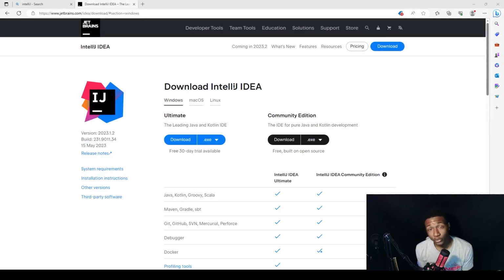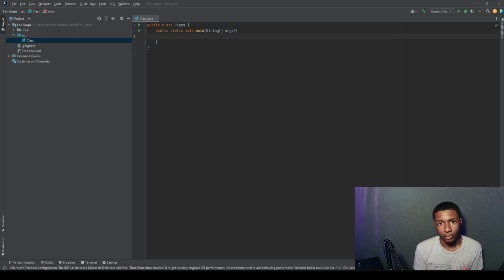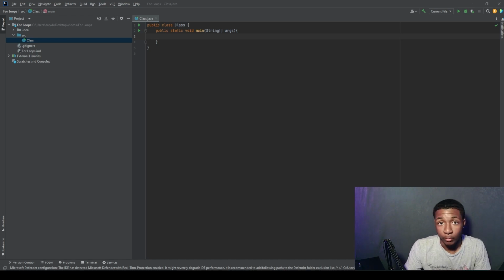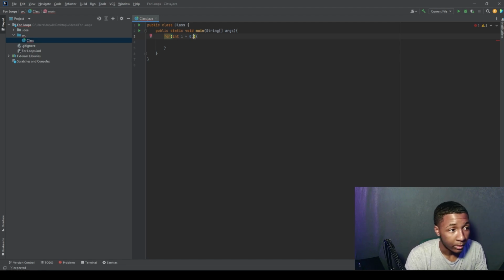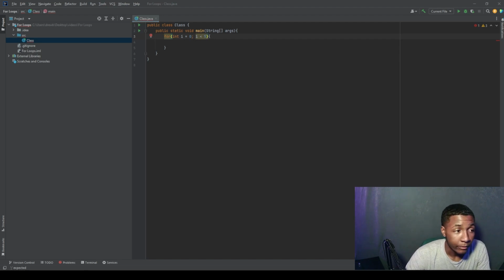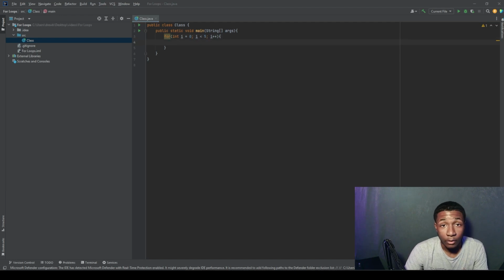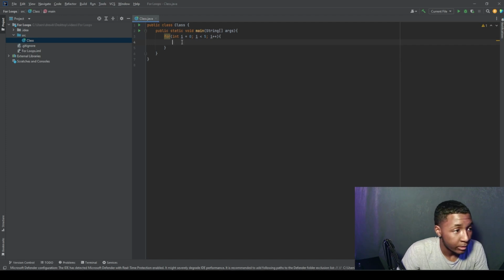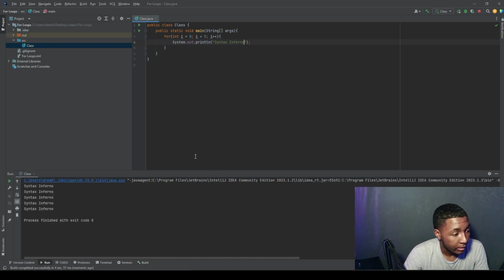Java Tutorial: For Loops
Are you a new viewer? Check out the channel and fire up your mind!